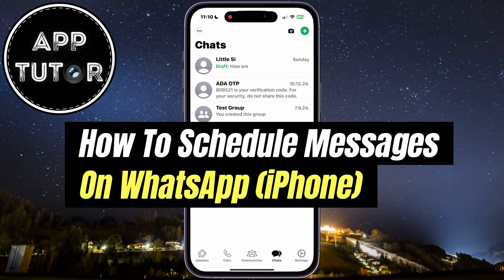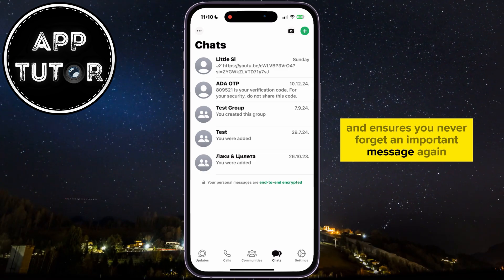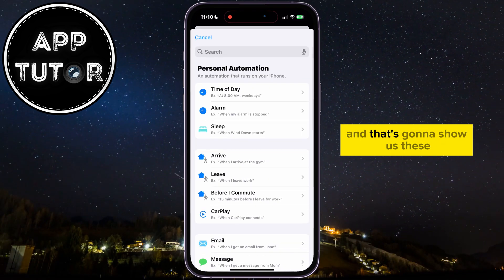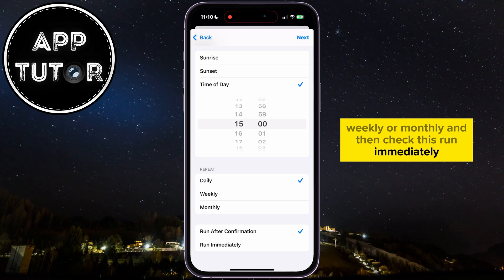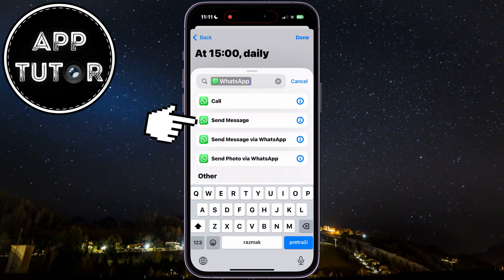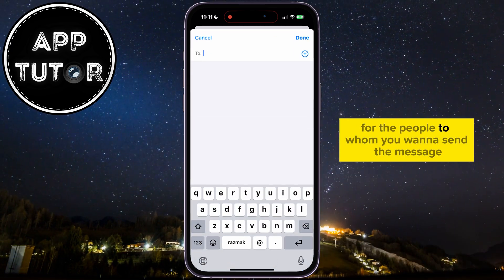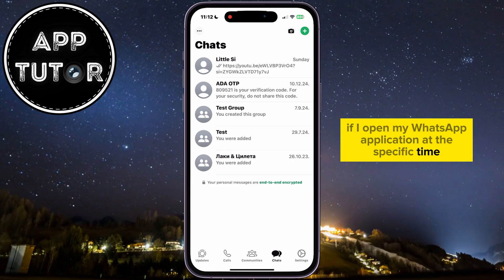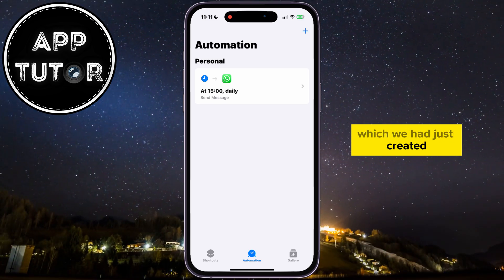How To Schedule WhatsApp Messages On iPhone (2025)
In today’s tutorial, we’ll show you how to schedule WhatsApp messages on your iPhone. Whether you need to send a reminder, birthday wishes at midnight, or a follow-up message, scheduling WhatsApp messages will save you time and ensure you never forget an important message again.